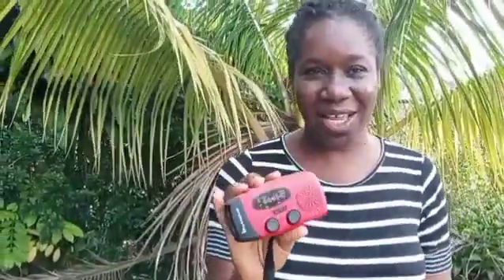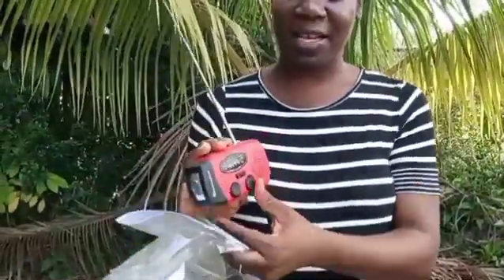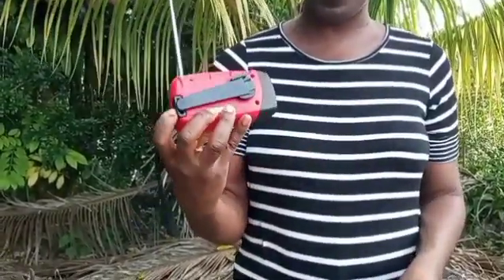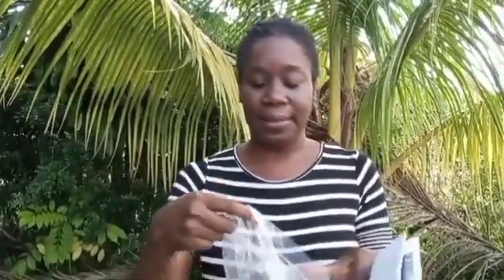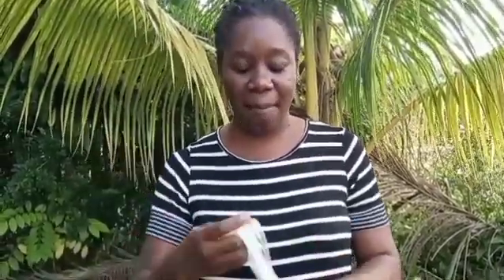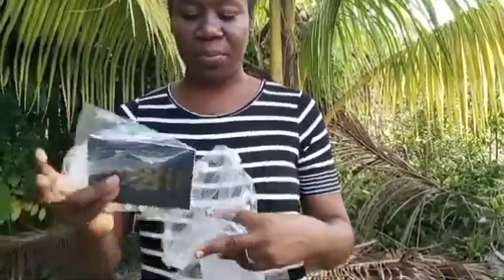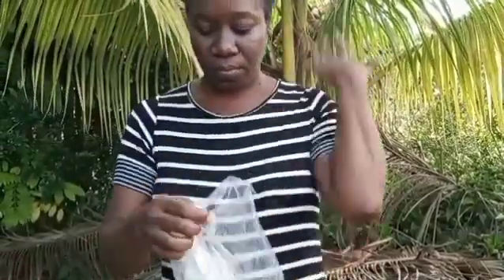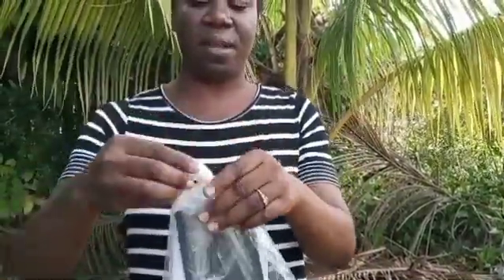Hurricane Season🧐 || How to Prepare for Disaster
The Atlantic Hurricane Season began June 1, 2023. Are you ready for a storm or hurricane? Watch and get ready!!!

Video Credits: Mr. David Lawrence

Emergency Hand cranked solar powered radio